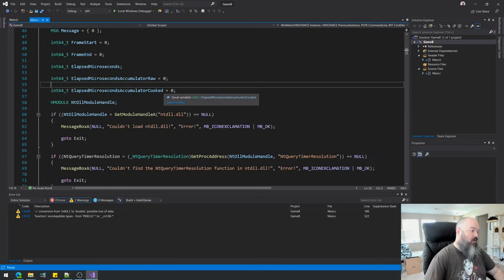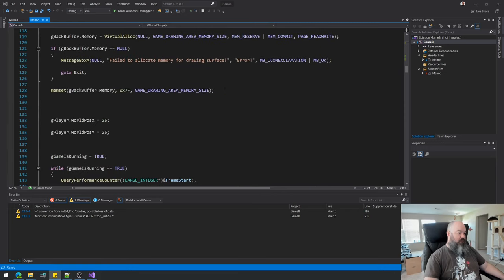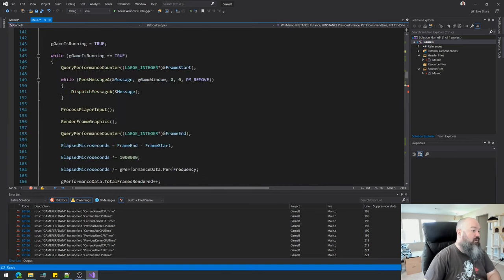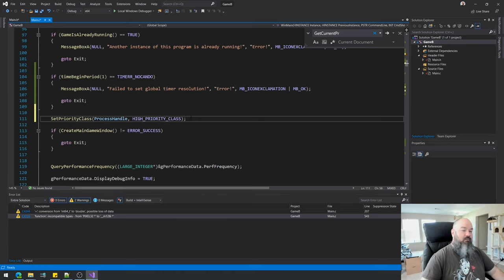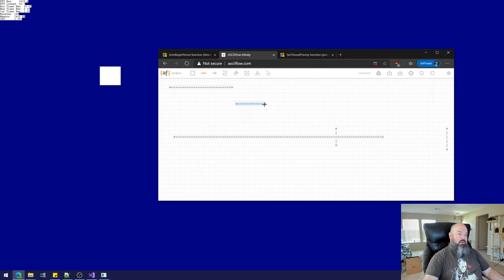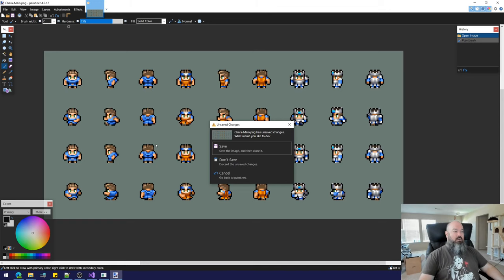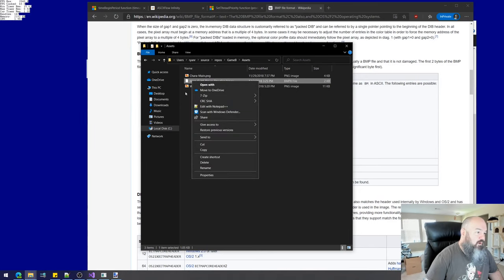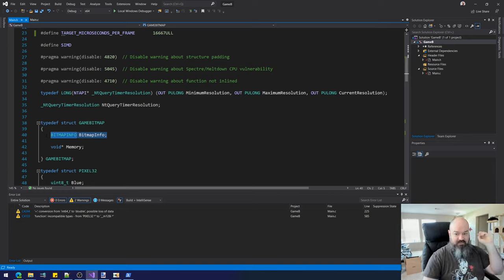EP0014 - We (finally) start talking about bitmaps! - Making a video game from scratch in C